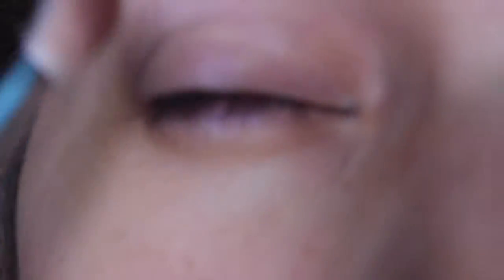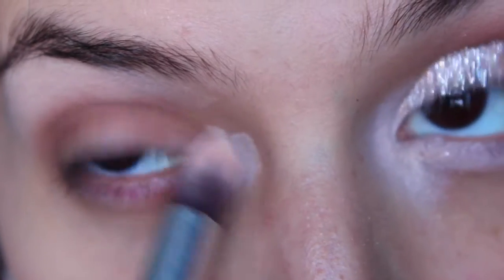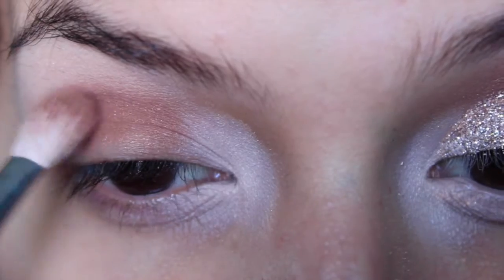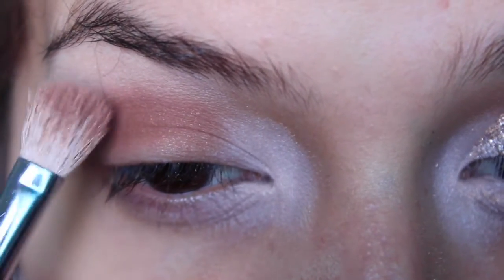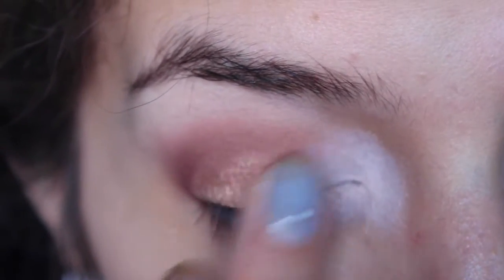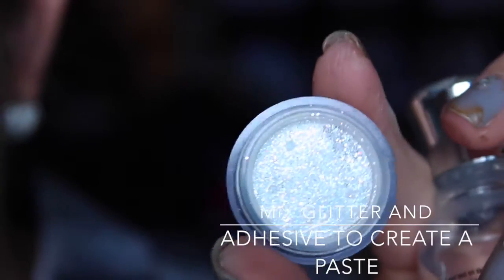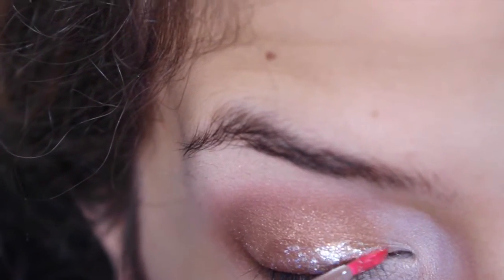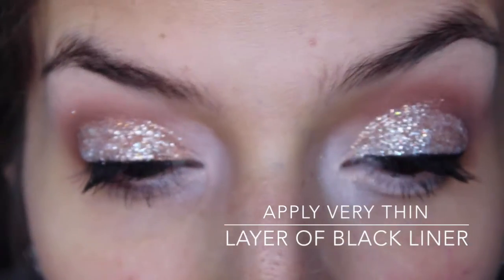EASY Holiday Party Makeup| Winter Wonderland by Eyekandy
Hey y'all here is an easy glitter look I created to get your holidays started!